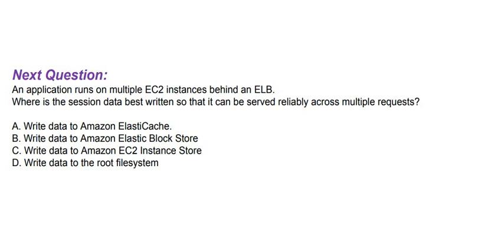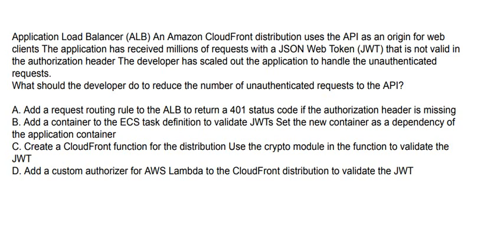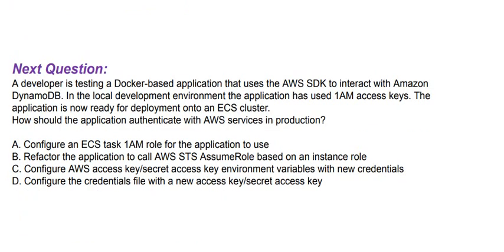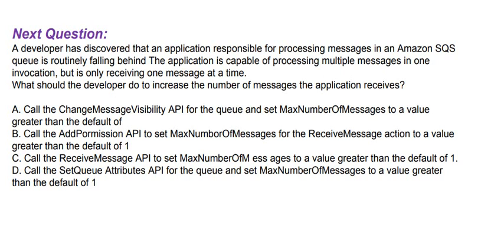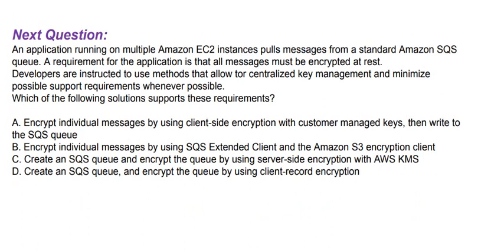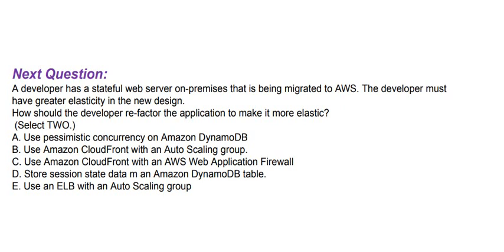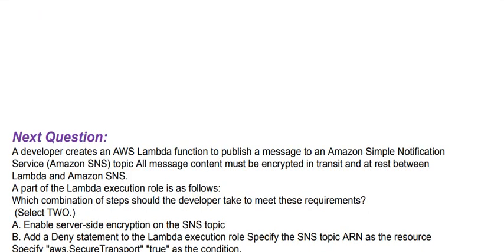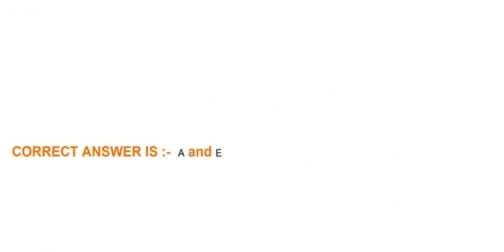Part#108: AWS CLF-C02 : AWS Certified Cloud Practitioner - Practice Questions and Answers